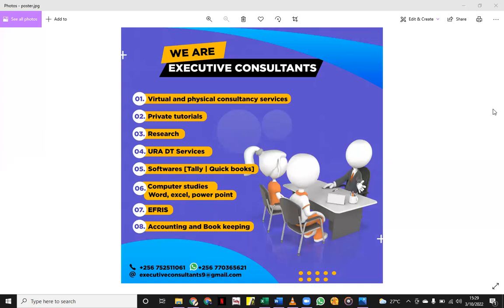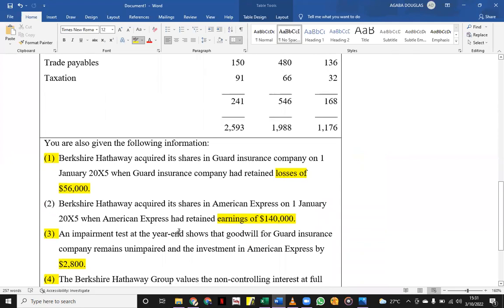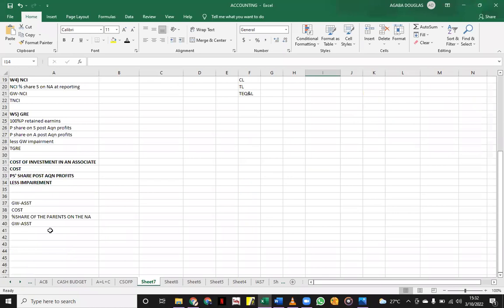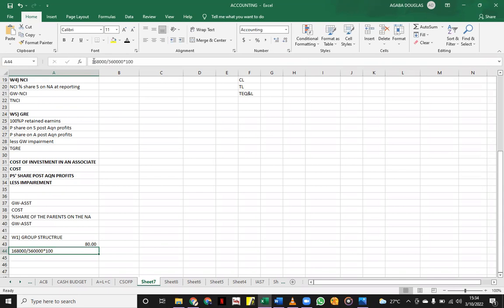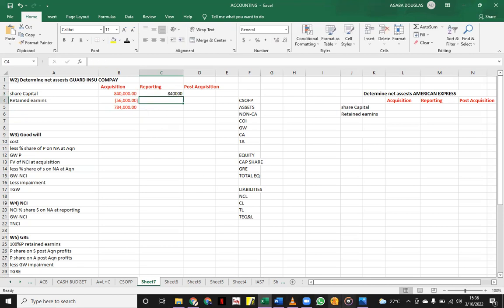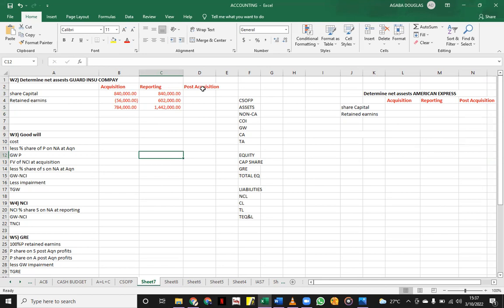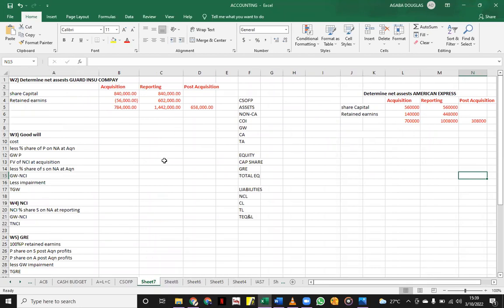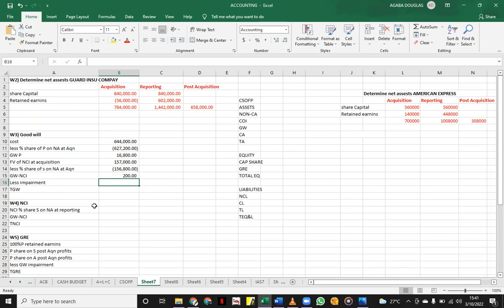Consolidated SFP under IAS28 (PART 1)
This video is going to help you know the different procedures to go through when your preparing consolidated SFP under IAS28.